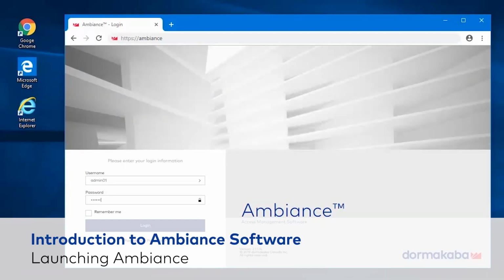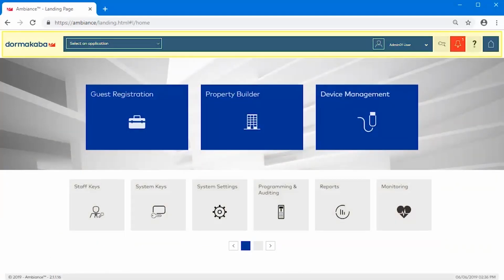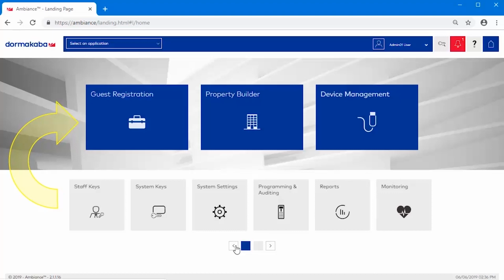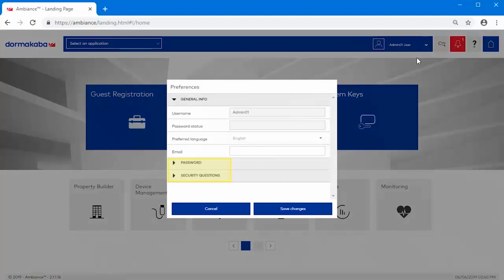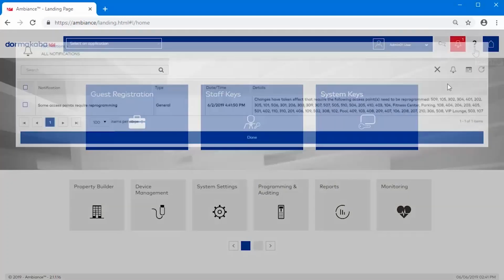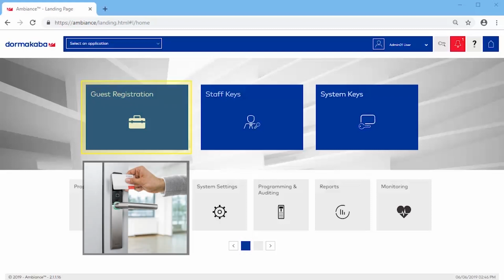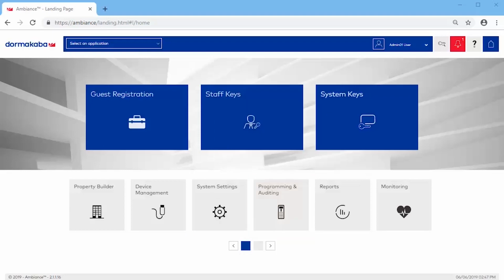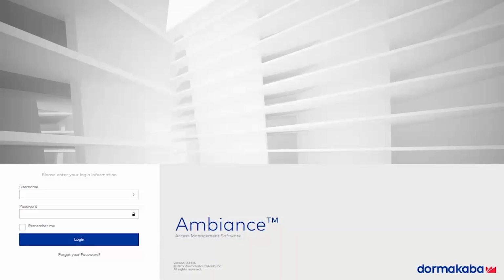Ambiance: Access Management Software training - Intro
Introduction to Ambiance Access Management Software to power dormakaba locks in your hotel.